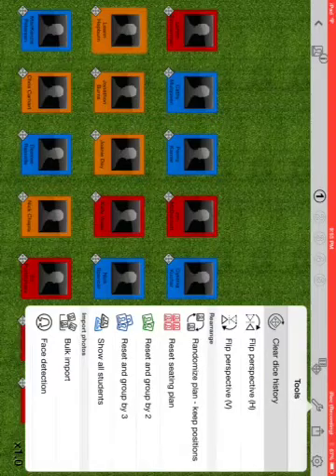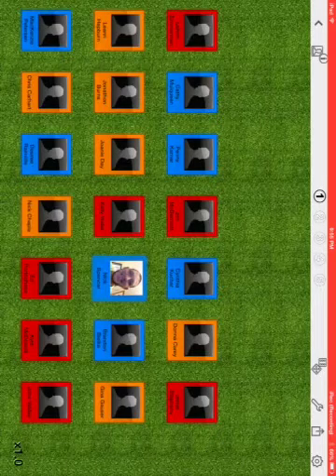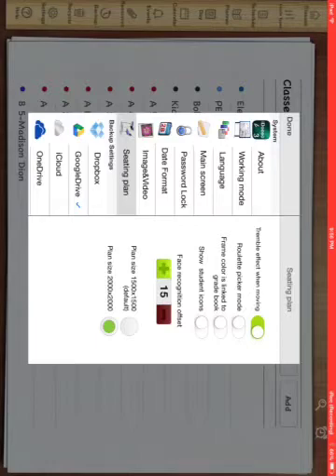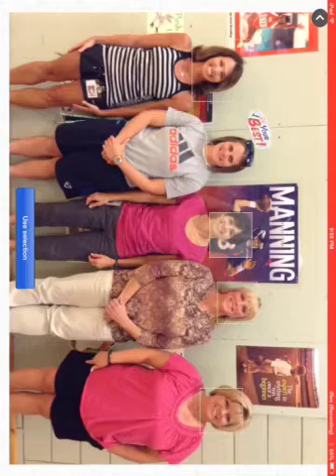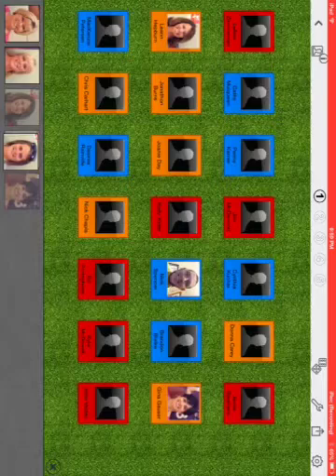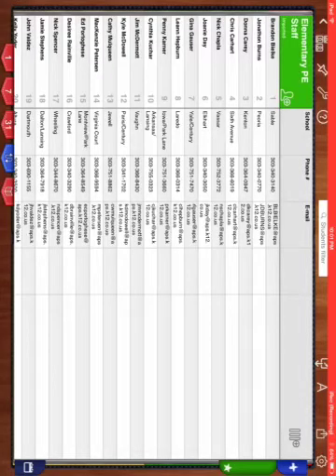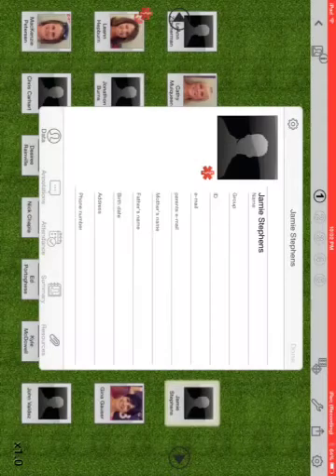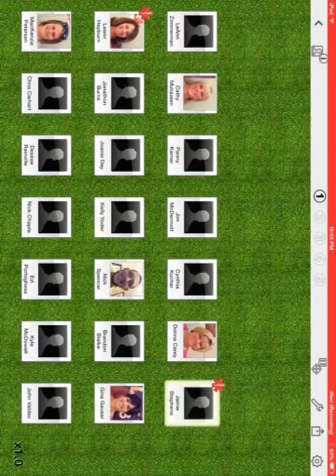iDoceo - How to for seating chart pt 2 taking pictures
How to use face detection
How to take individual pictures of students